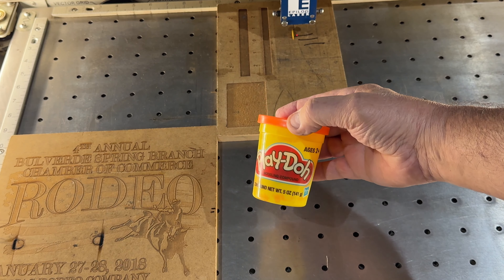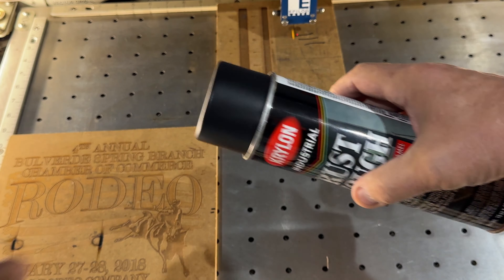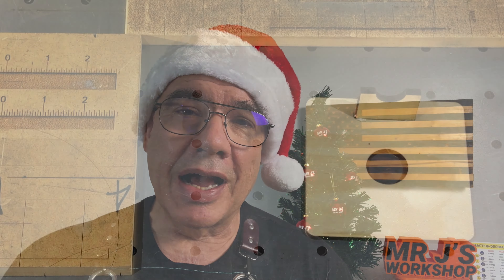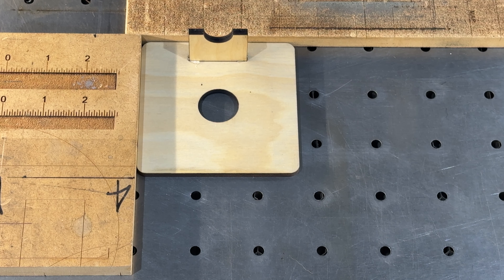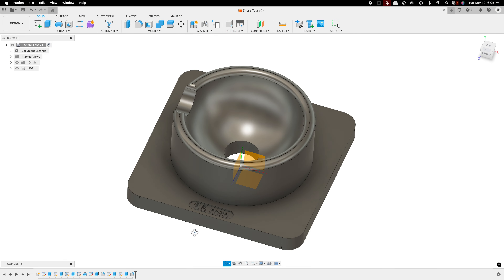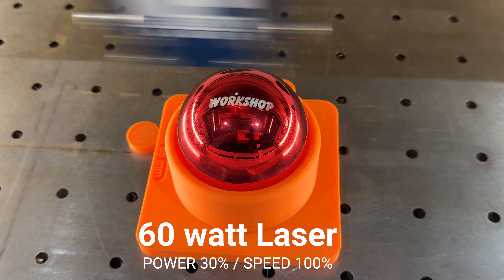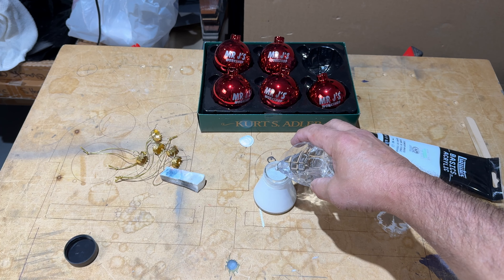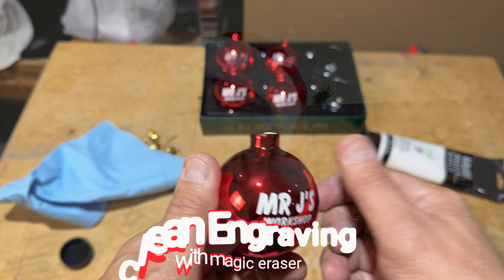Tips and tricks for fixturing, Engraving and color filling Christmas balls.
MR. J's WORKSHOP

Etsy Store